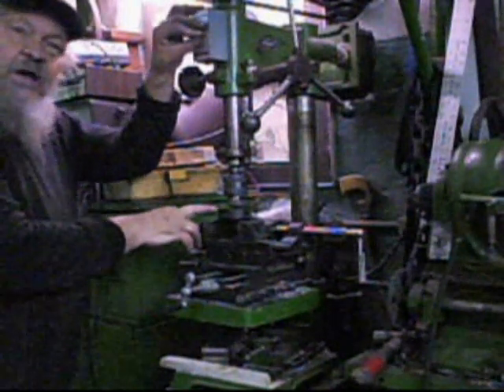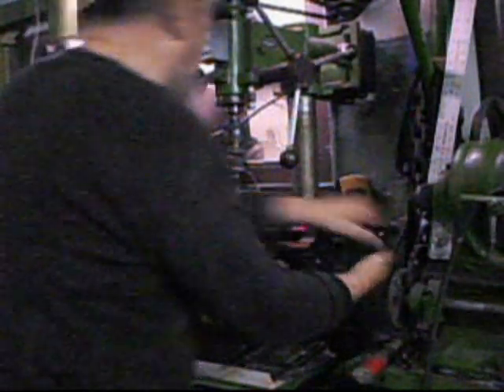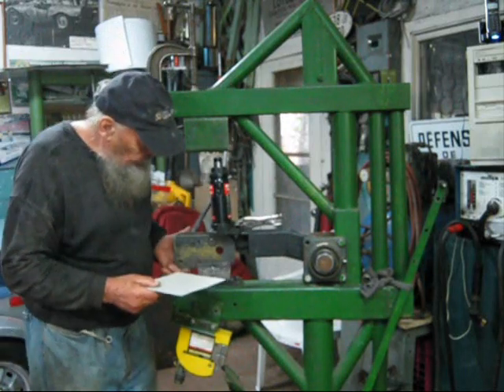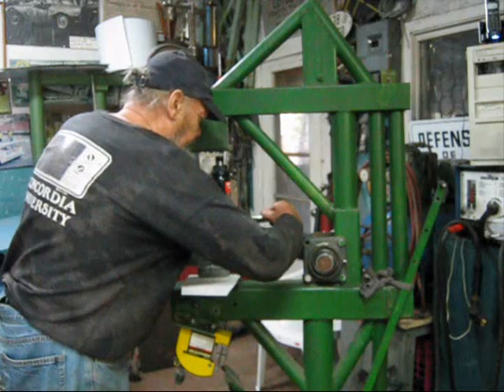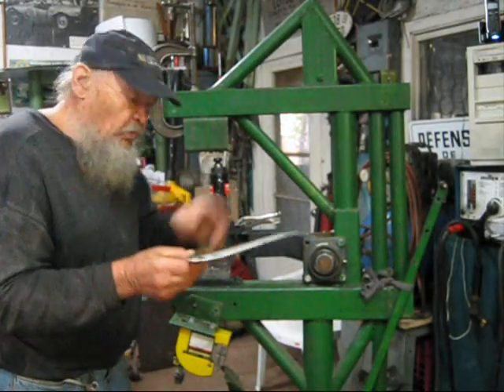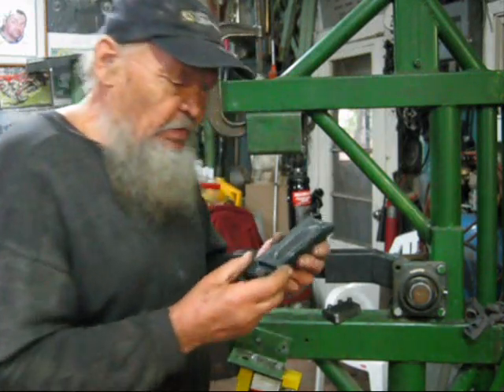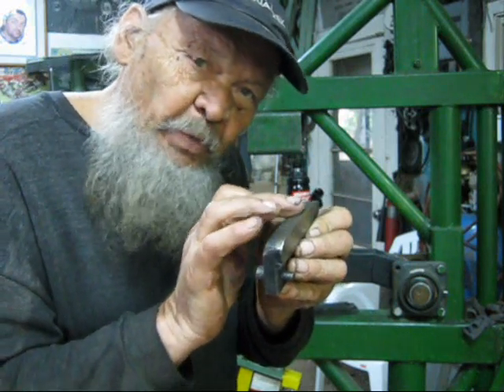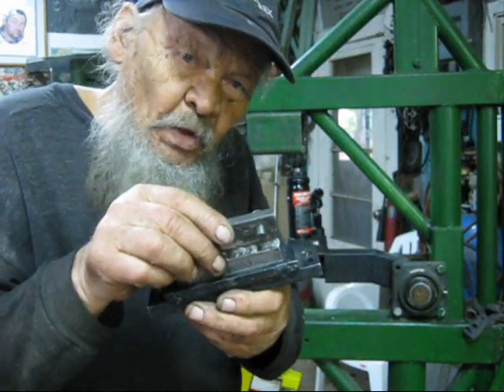How to make louvers cutting tool